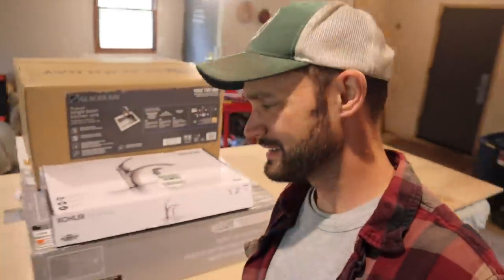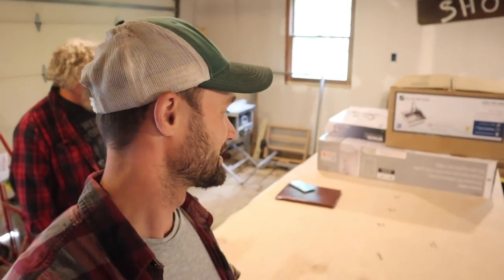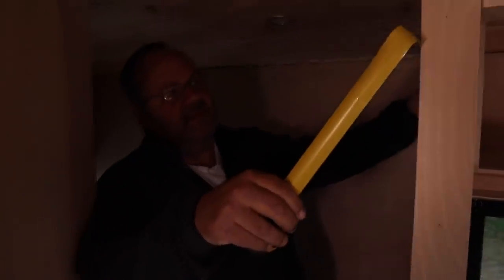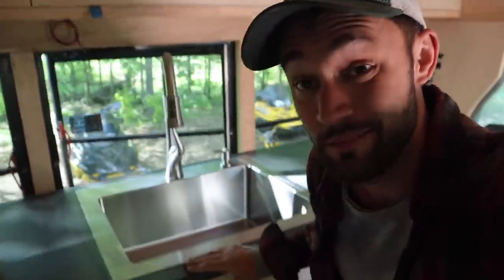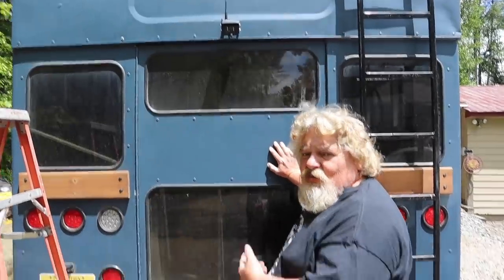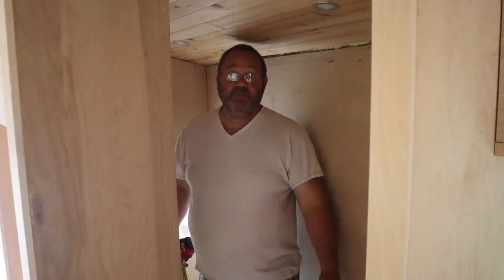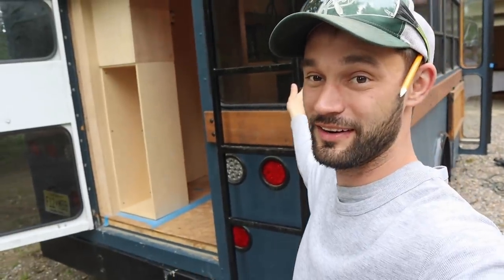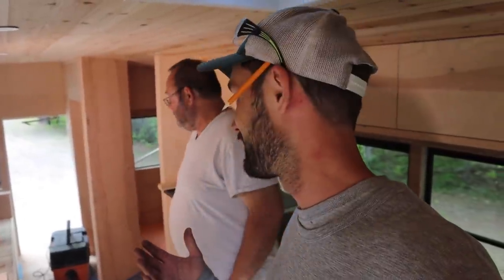What Was I Thinking | Removing The Rear Emergency Door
In this video, I removed the rear emergency door and finally switched it to the other size. This will make my life so much easier getting to the roof top deck and accessing the rear tool bench. My dad came by the build as well and helped get the shower moving forward and setting the kitchen sink fitted.

🛠️ Bus Build Products:
     ✅Cabinet

     ✅Demo
Socket Set